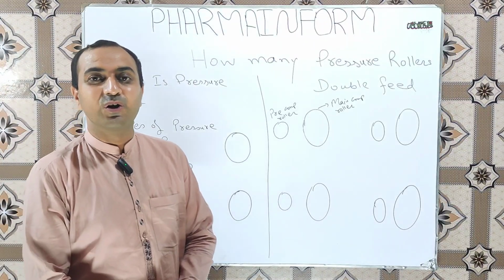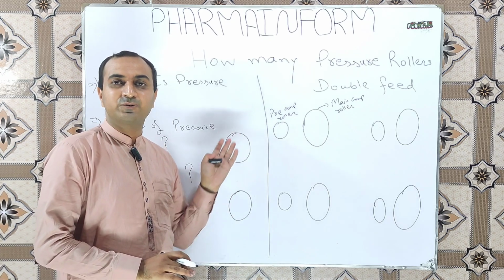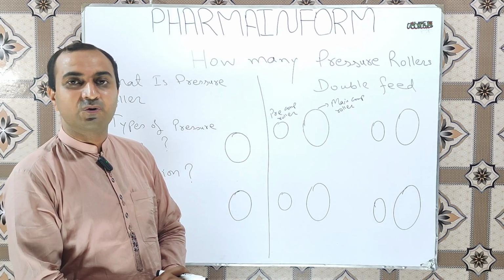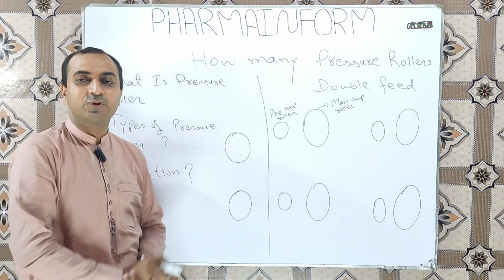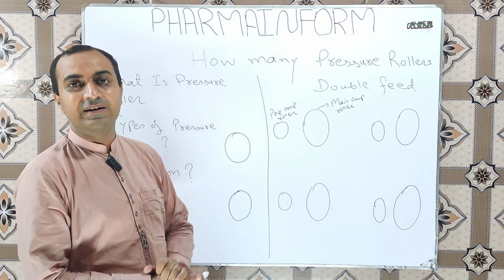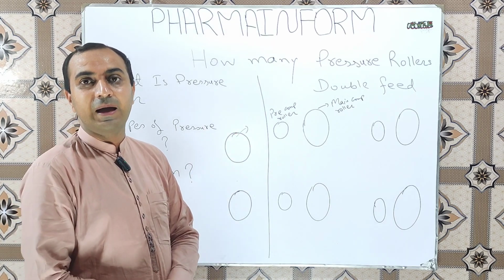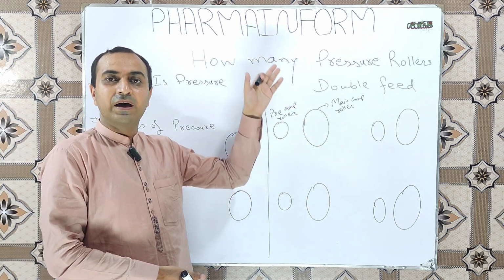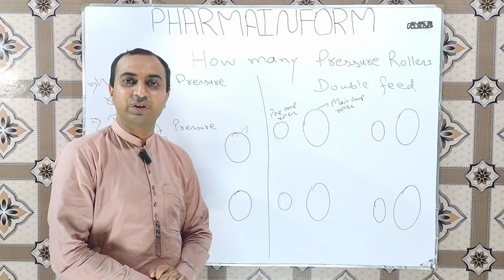Compression Pressure Rollers | How Many Pressure Rollers Are In The Compression Machine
Pressure is the main factor for all compression machines to compress the powder or granules into tablets.In compression machine pressure is applied through the compression rollers or compression pressure wheel.The compression roller is round solid round wheel type structure which apply Press over the punch head which is transmitted to the powders or granules.
There are two types of Compression machine pressure roller one is known as main compression pressure roller and other is known as pre compression rollers.
The main compression rollers are used to apply higher pressure for compression and pre compression rollers are used to remove entrapped air from powder or granules and prevent tablet capping and lamination problems.